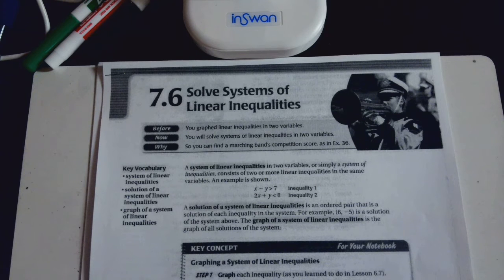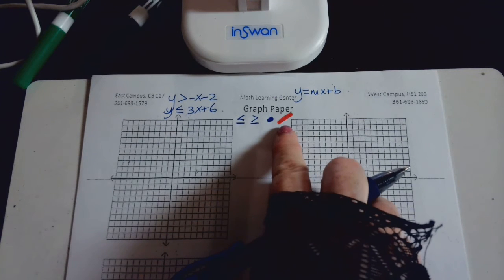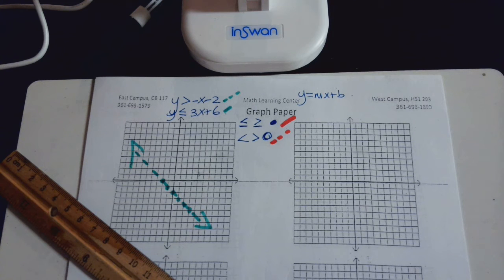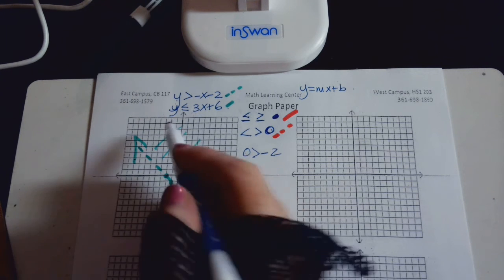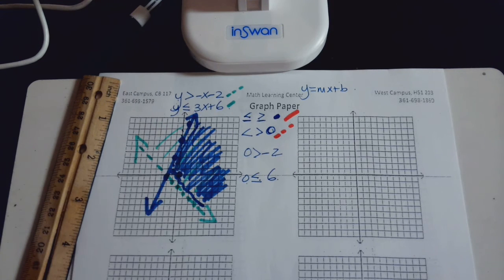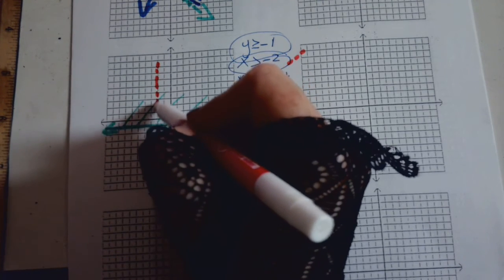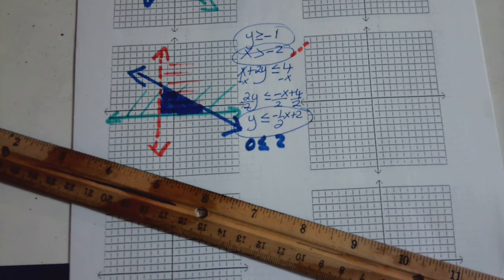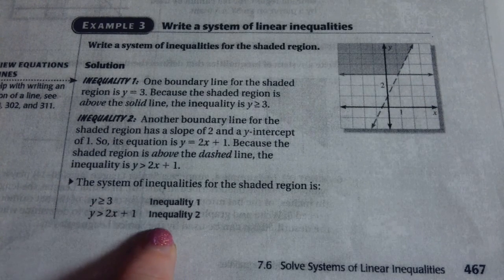7 6 Graphing Linear Inequalities